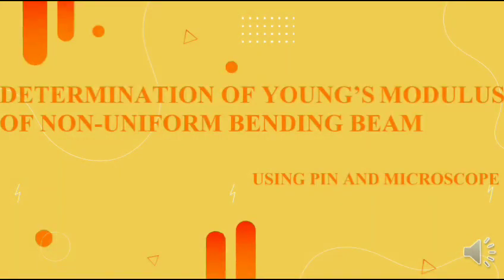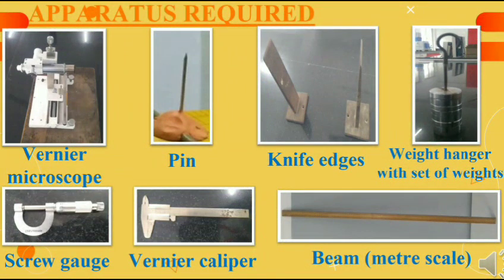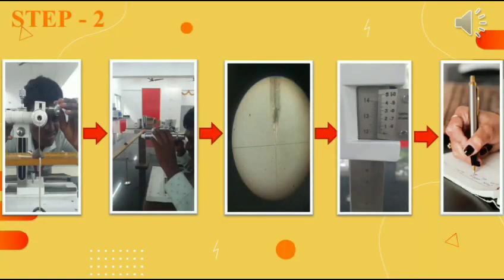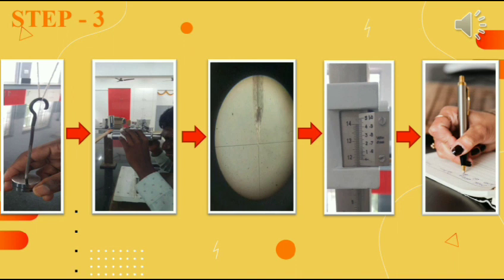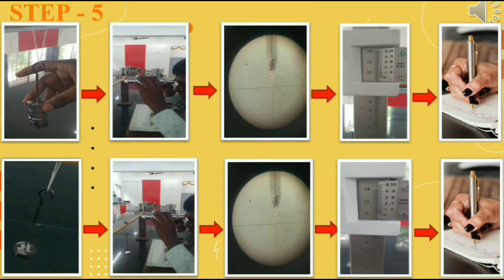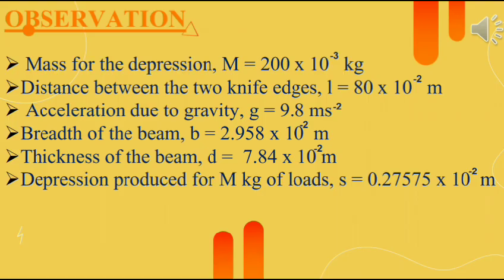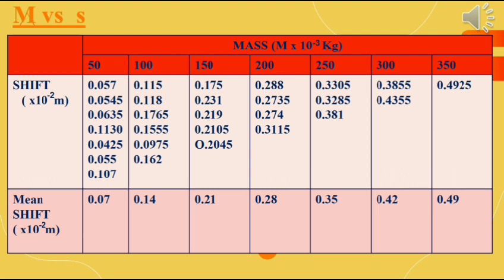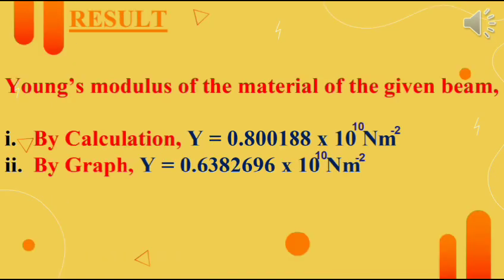Non-uniform Bending of a beam